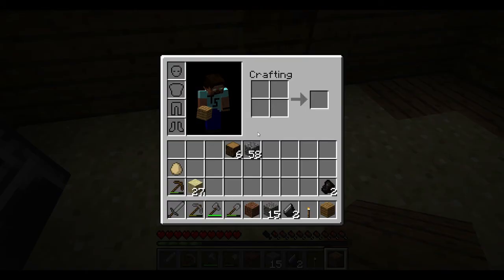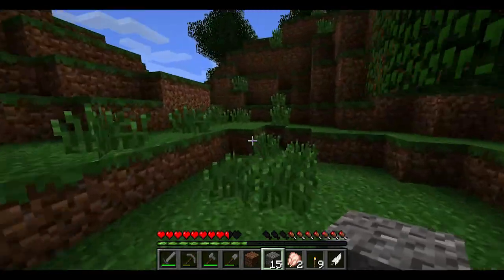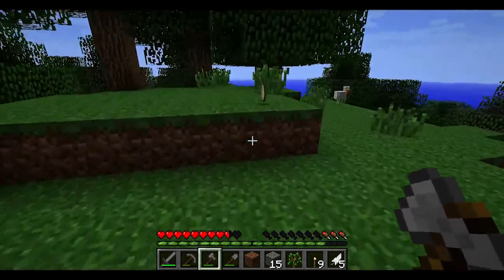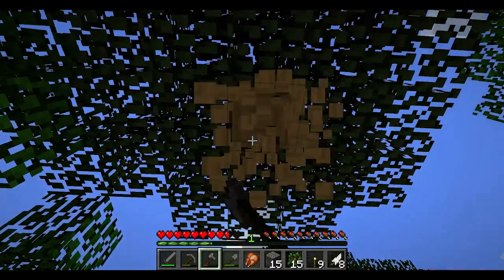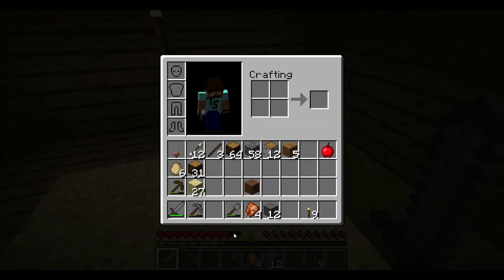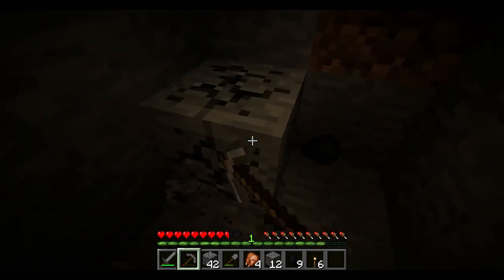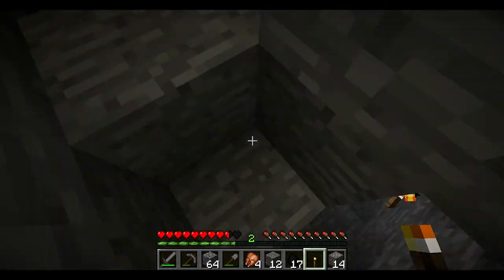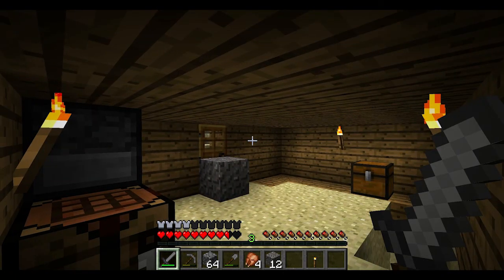Minecraft - 1000 Nights of UHC Mode - Episode 2 - Damage Already?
1000 Nights of UHC Mode - In this game mode I Play Vanilla Minecraft with the game rule naturalRegeneration set to false.
This means I will not be able to heal from having a full hunger bar. My only options for healing are to use Golden apples or potions of regeneration or instant health.
I will also be testing out the new mob AI that makes the game become more difficult the longer a player stays in an area.
This is going to be a long series... hopeful , Lets find out :)